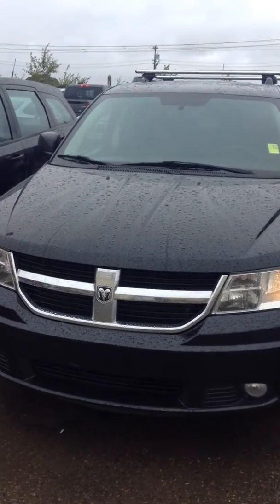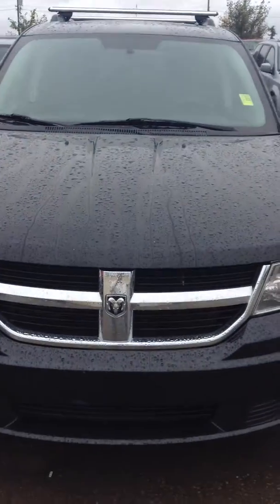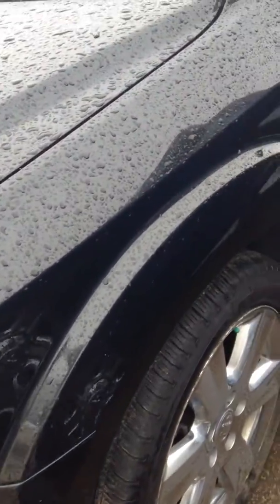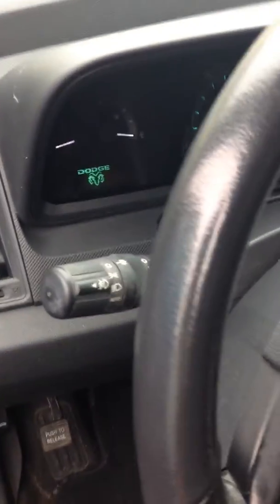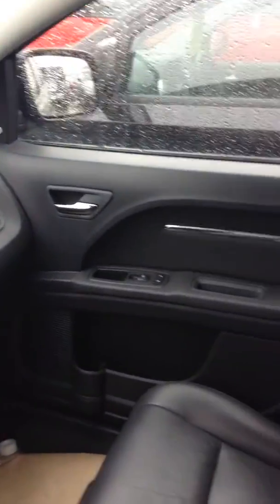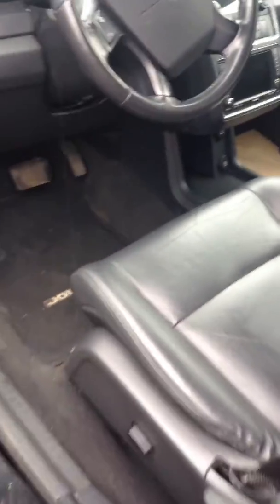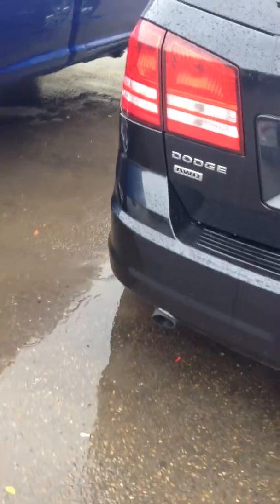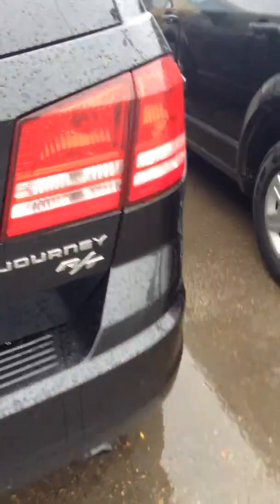2010 Dodge Journey